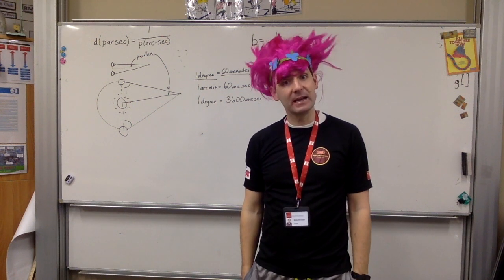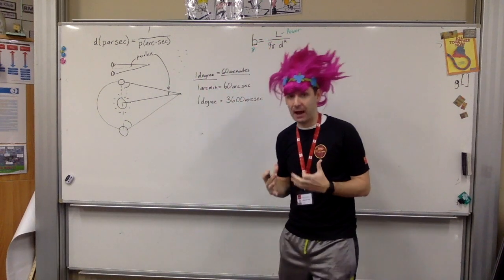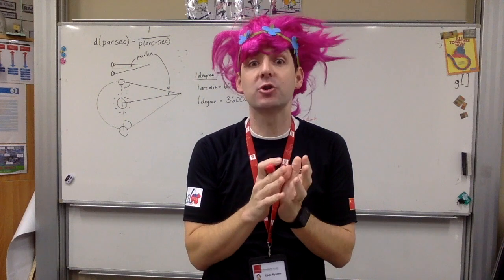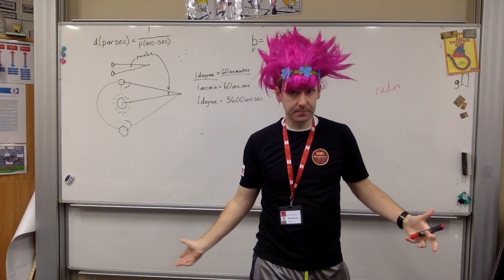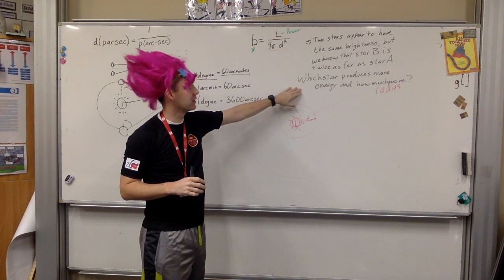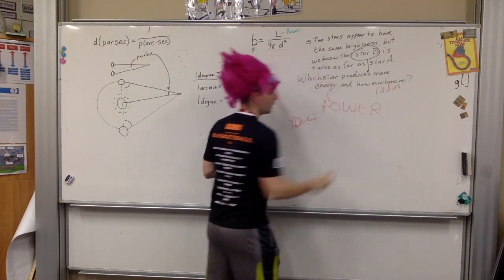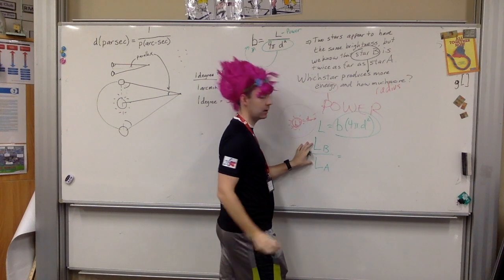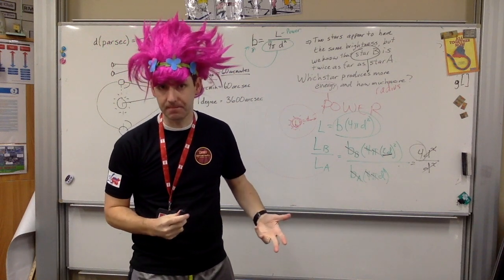Luminosity and Apparent Brightness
A short introduction to the theory of Luminosity and Apparent Brightness for IB Physics students.  I work through one example, but mostly the hope is to help you understand the formula so YOU can use it on your own.